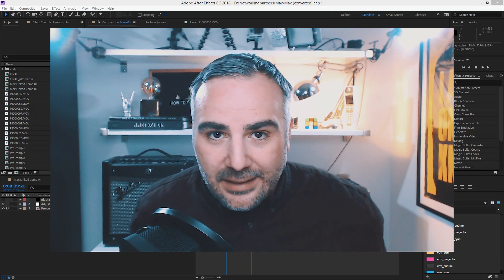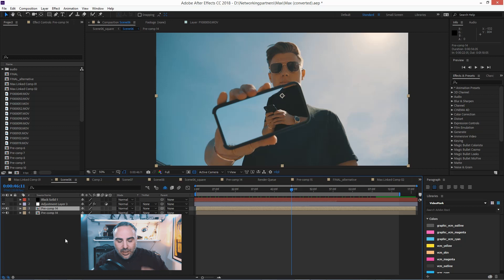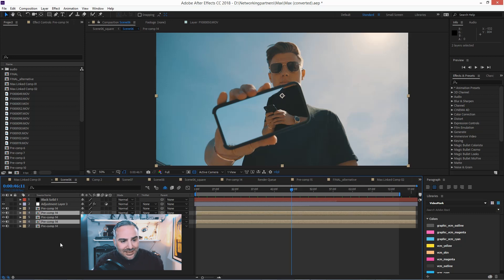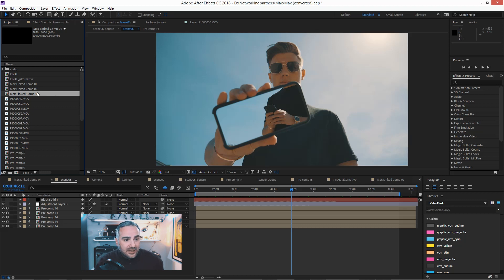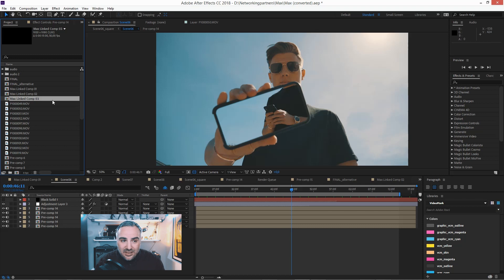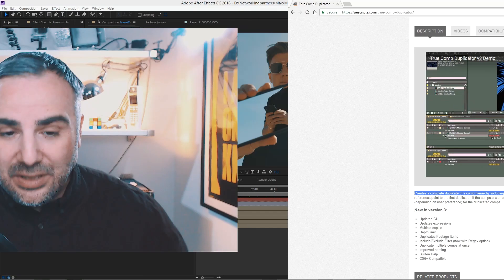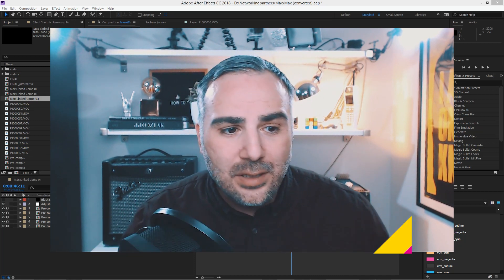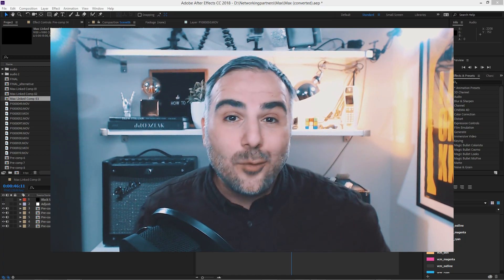How To Duplicate Layers in Adobe After Effects CC 2018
How To Duplicate Layers in Adobe After Effects CC 2018, that's very simple just click on the layer you want to duplicate and go to Menu - Duplicate. You can also use the shortcut Ctrl/Cmd + D. Trust me you will be using that a lot ;)

That also works for multiple layers and assets. Just select the layers and hit the shortcut again. Same goes for assets in the project panel and folders.

Keep in mind though, that nested compositions will NOT be duplicated! For that there is a very handy script called "true comp duplicator". What that does is, it copies every nested / sub composition so you end up, as the name indicates, with a TRUE copy of the composition.